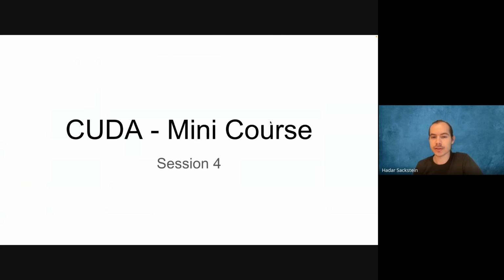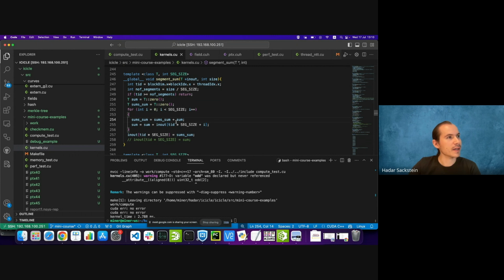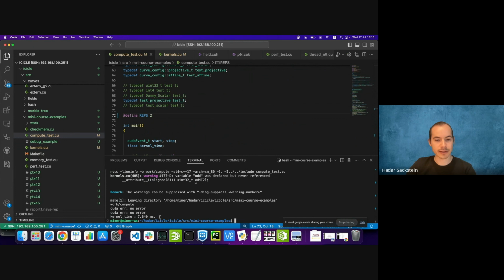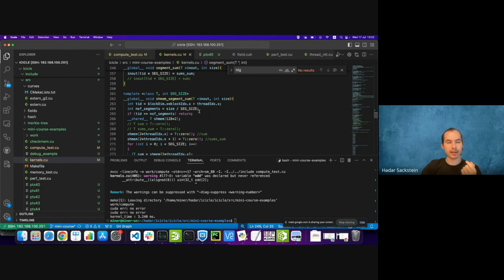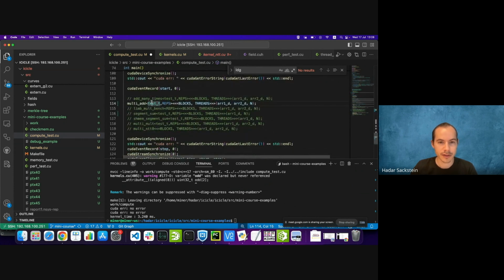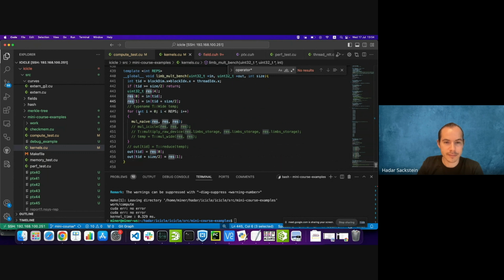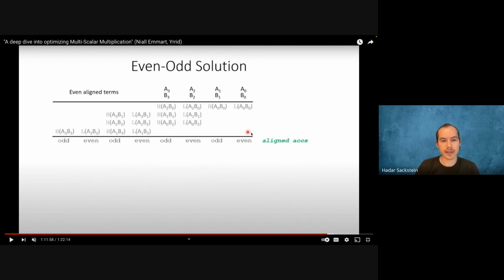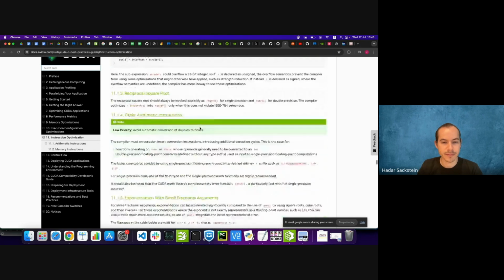CUDA Mini Course #4, presented by Hadar Sackstein, Algorithms Engineer at Ingonyama. Final session.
The 4th and final session of Hadar's Mini CUDA course, focused on thread level optimization methods and more! Presented July 18, 2024